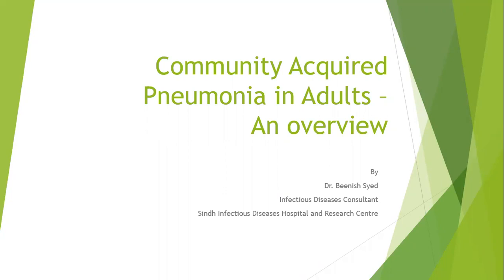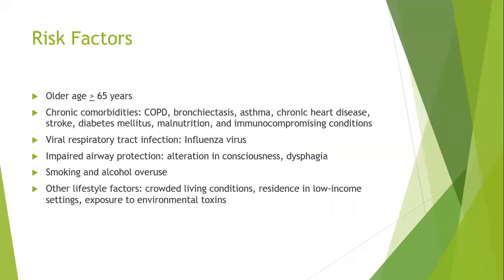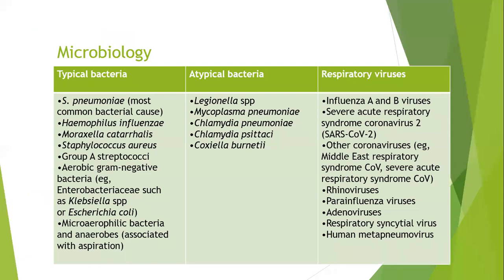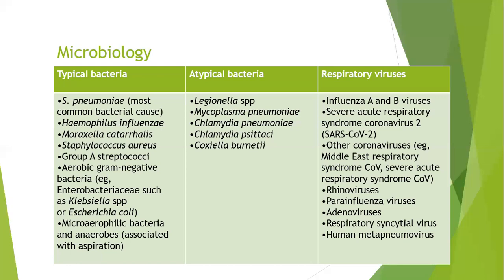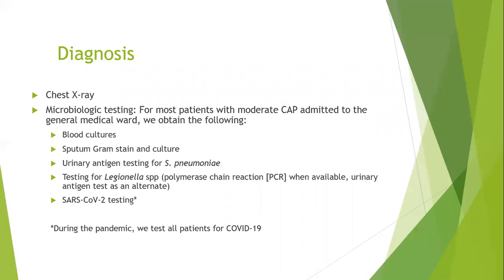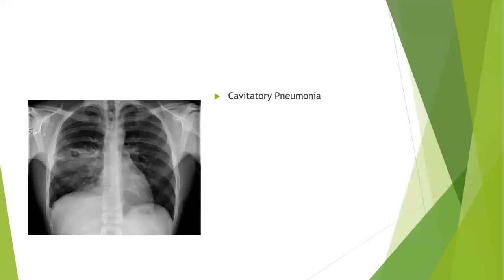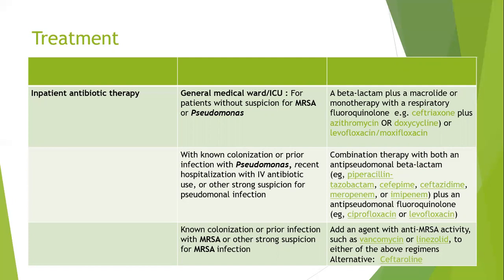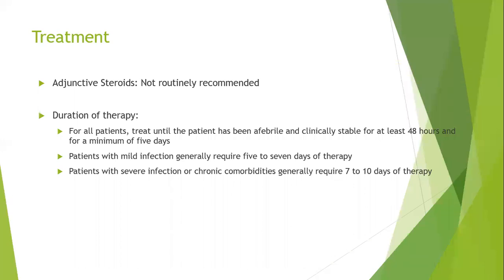Overview of Community Acquired Pneumonia in Adults by Dr Beenish Syed ( Lecture 5)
Community Acquired Pneumonia (CAP)can be caused by bacterial, virus or fungus

Think of the possible causative agent and treat accordingly

Viral and fungal Pneumonia don't require antibiotics unless secondary bacterial infection is suspected